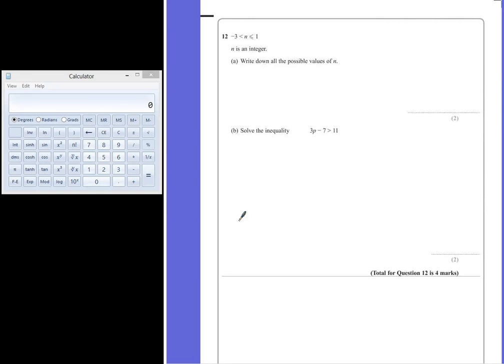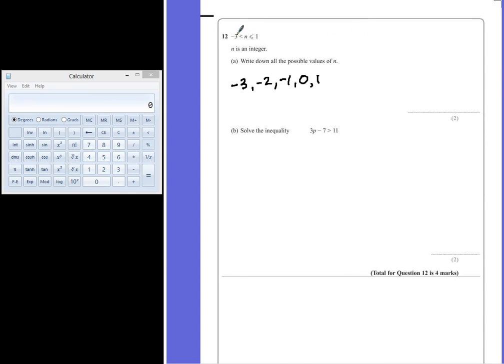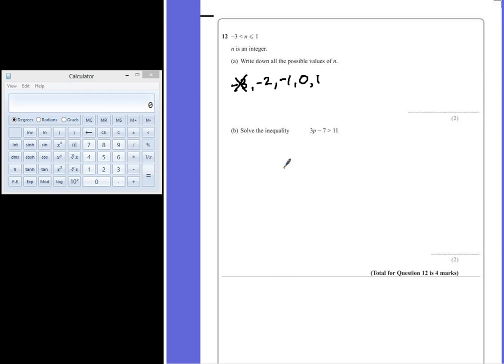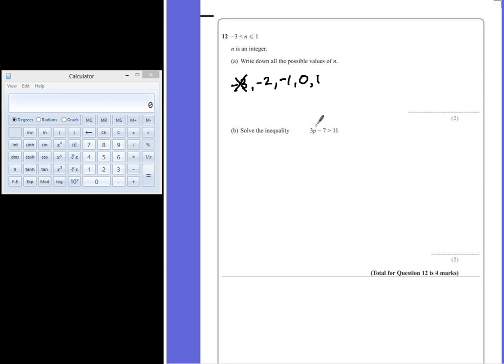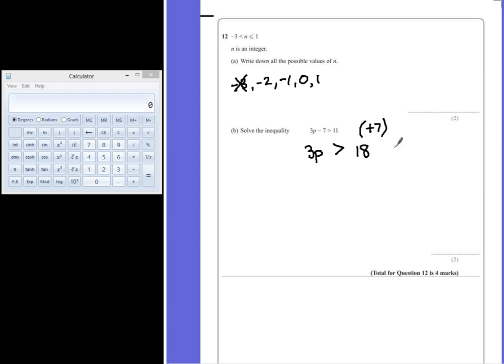EdExcel March 2013 2H Q12 Inequalities